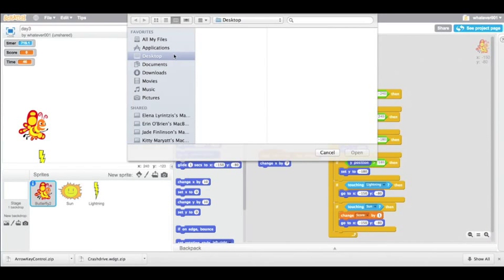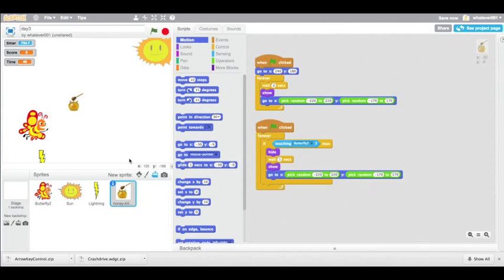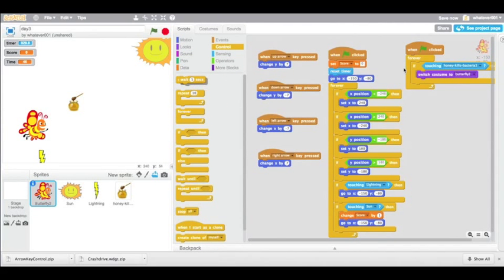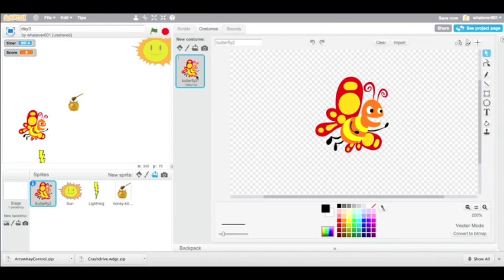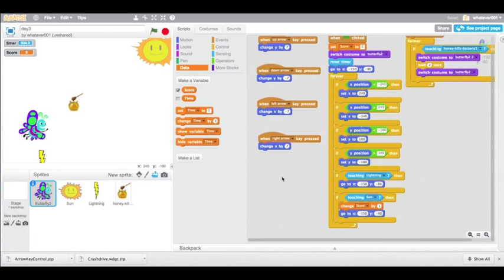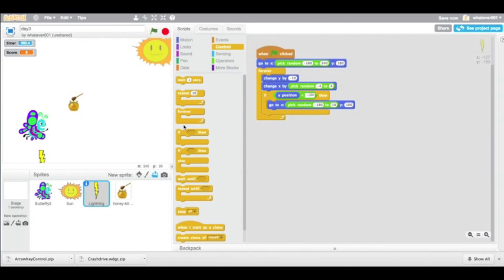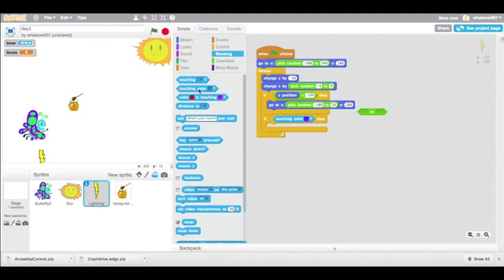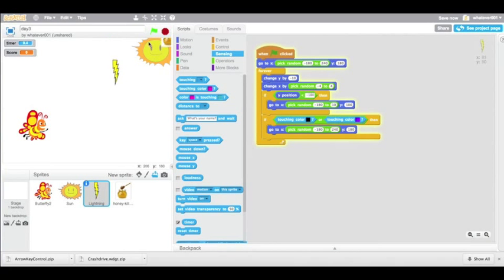Section D: Games Day 4: Super Strength